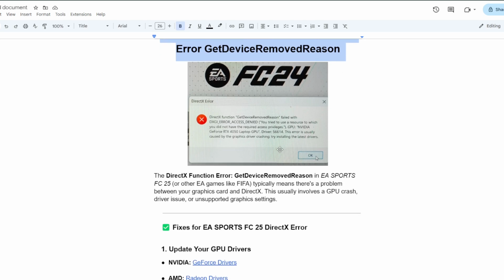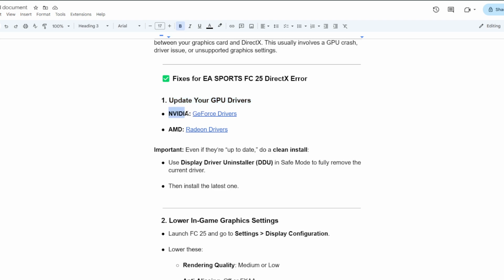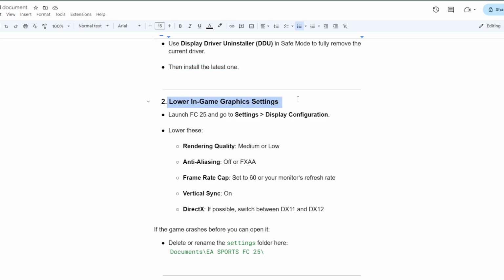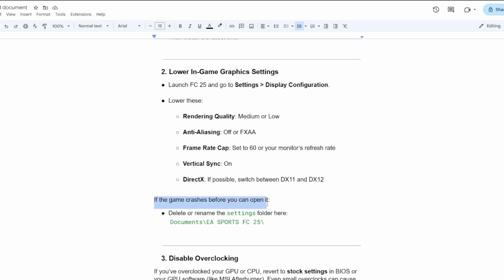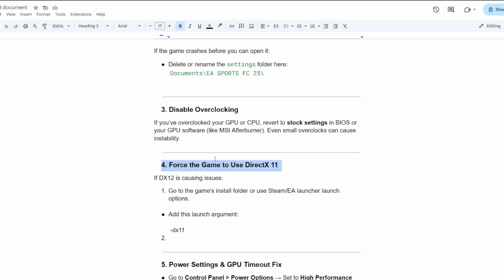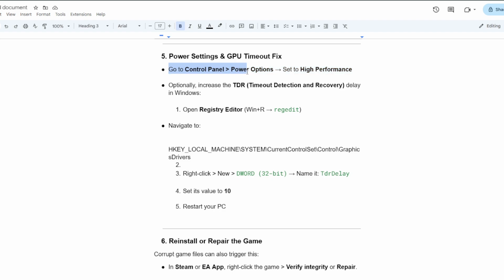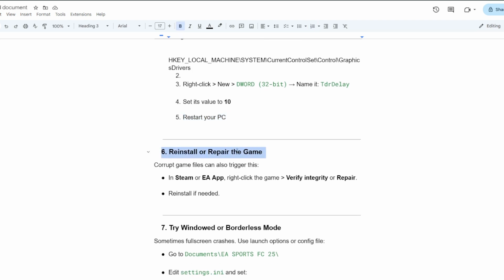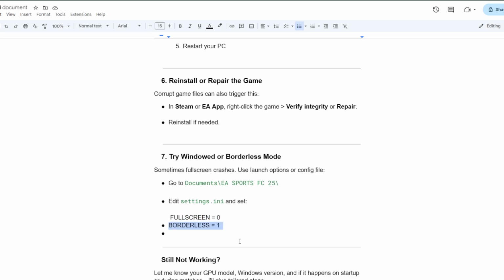Fix EA SPORTS FC 25 DirectX Function Error GetDeviceRemovedReason - 2026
In this video, we show you how to fix the EA SPORTS FC 25 DirectX Function Error: GetDeviceRemovedReason. If you're experiencing this issue while trying to play, don't worry—we'll walk you through effective solutions to get you back on the field in no time! Follow these steps to resolve the error and enjoy smoother gameplay.